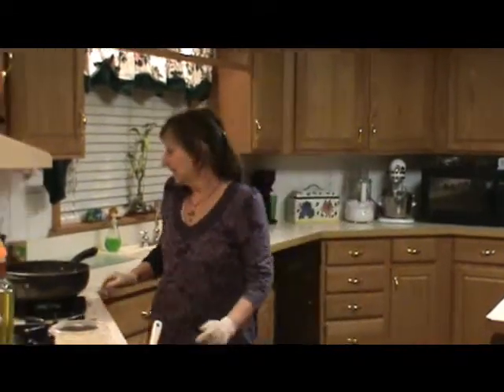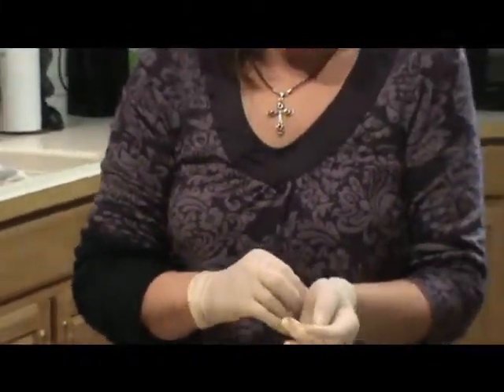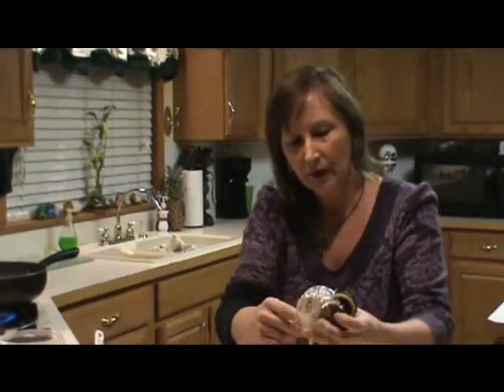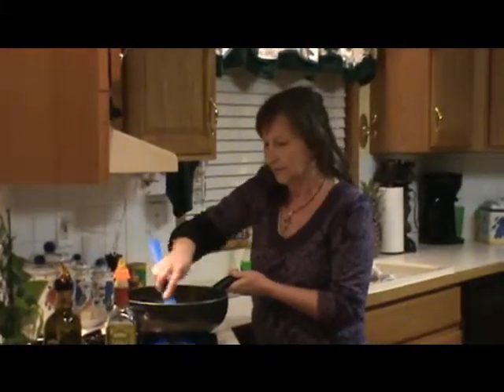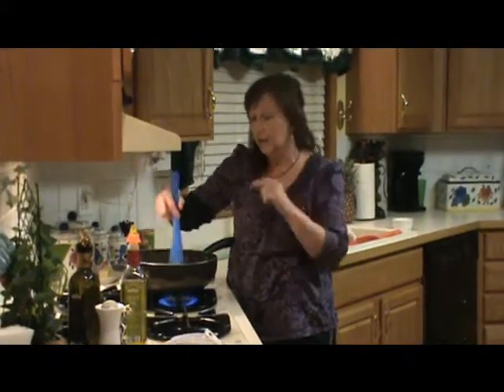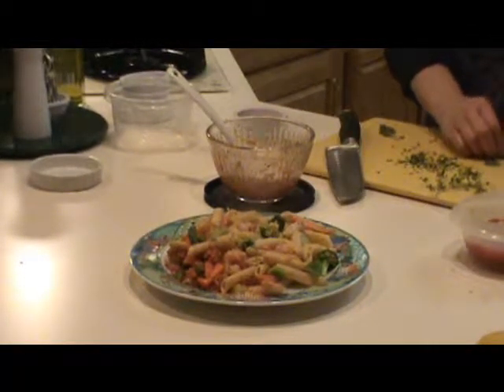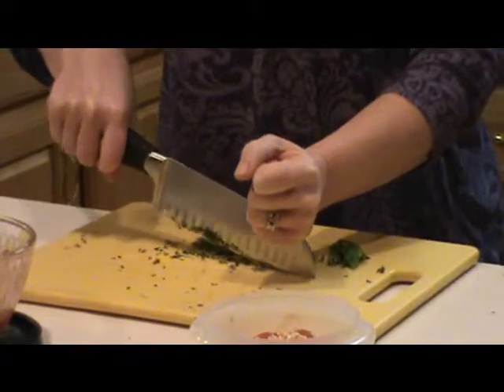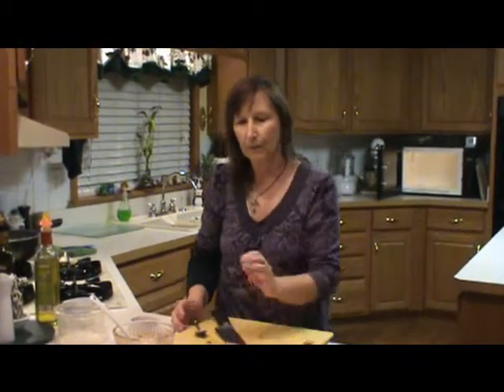Low Vision Chefs, Pasta Fresh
Cooking while visually handicaped, healthy.